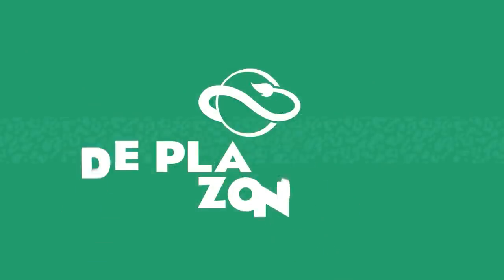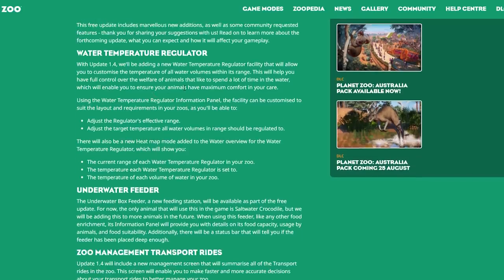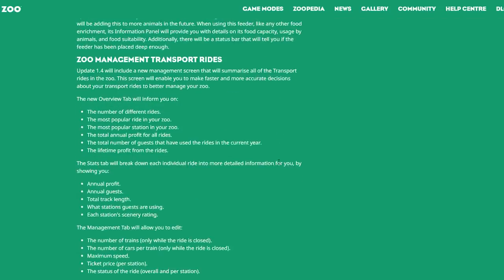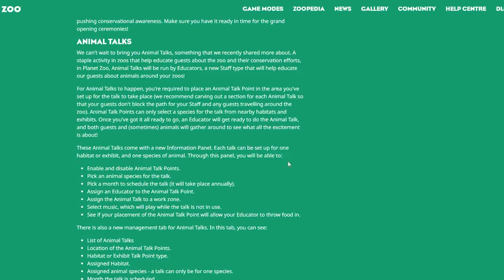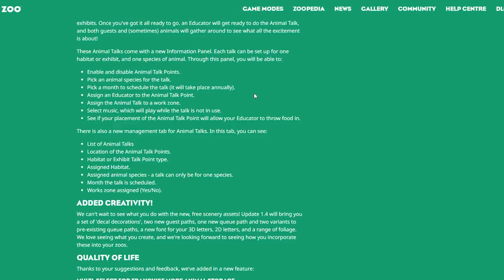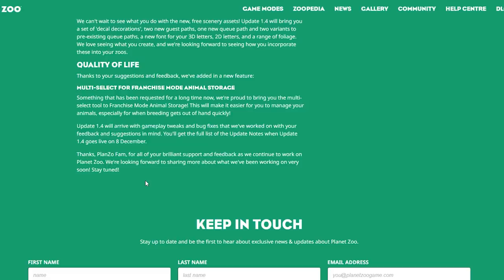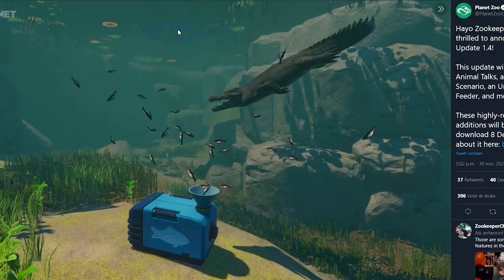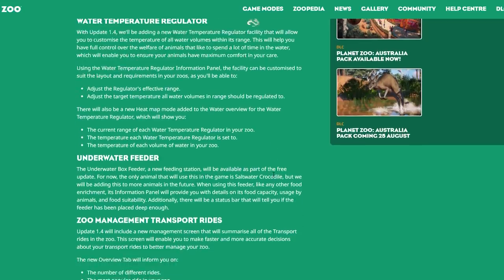▶ Planet Zoo Underwater Feeders & more! | Free Update 1.4 | Announcement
Planet Zoo Underwater Feeders & more! | Free Update 1.4 | Soon DLC Announcement | Aquatic Pack soon? | Marine Mania Pack soon? | Water Temperature Regulator | Zoo management transport rides | Animal Talks |